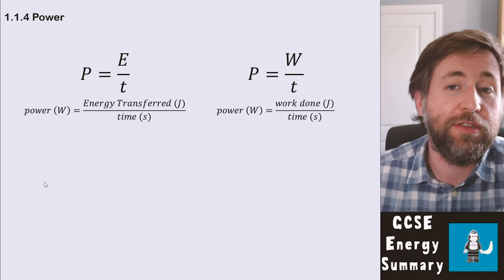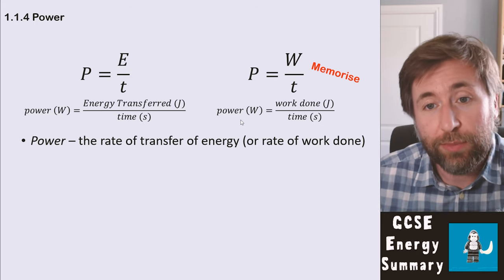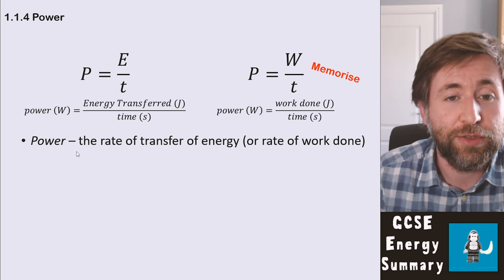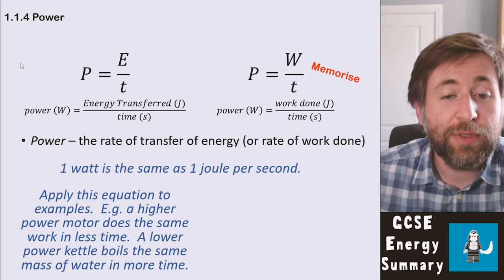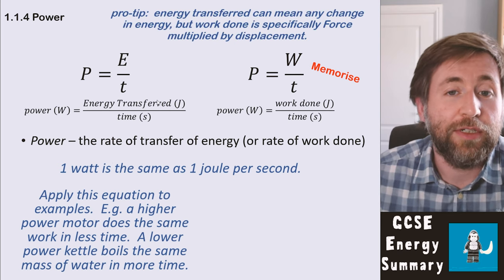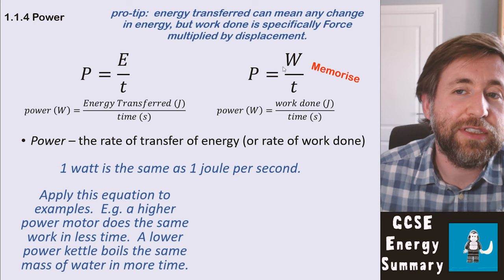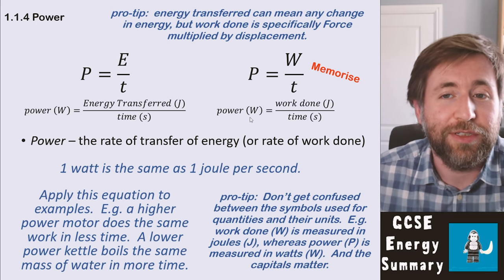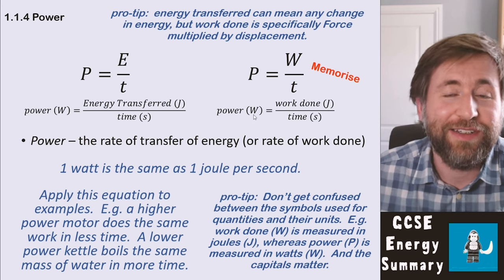Power - Summary - GCSE Physics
Power – the rate of transfer of energy (or rate of work done)

1 watt is the same as 1 joule per second.

Apply this equation to examples.  E.g. a higher power motor does the same work in less time.  A lower power kettle boils the same mass of water in more time.